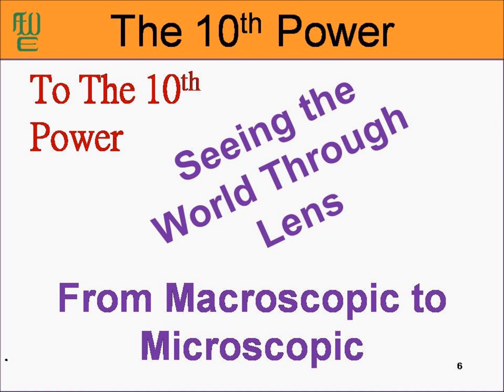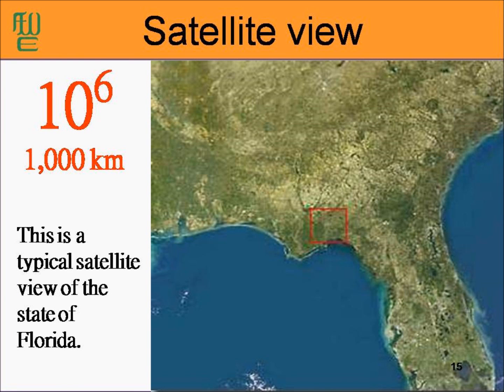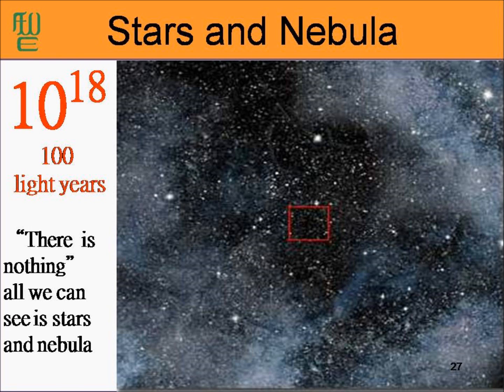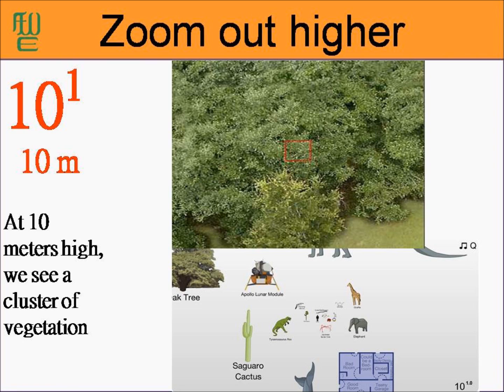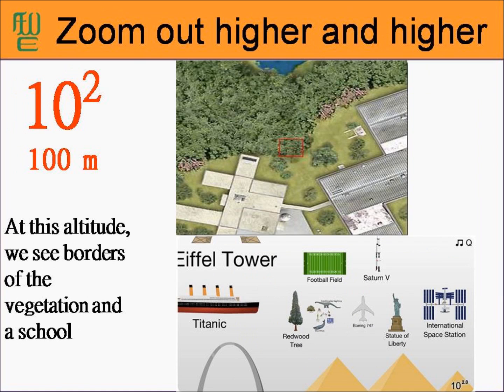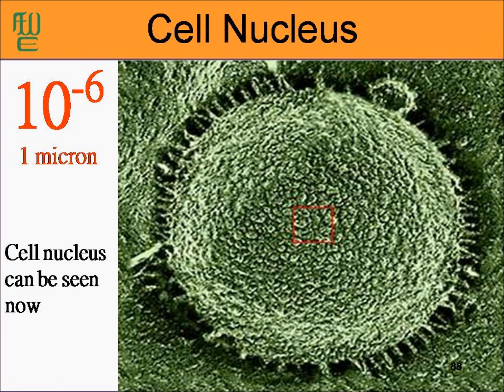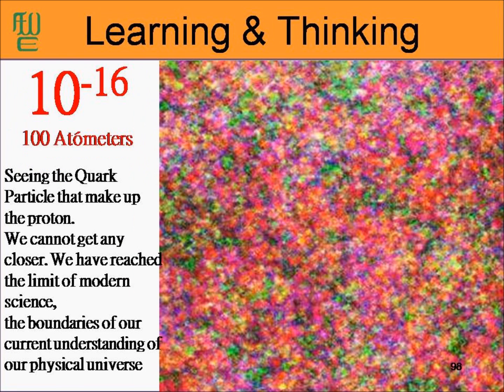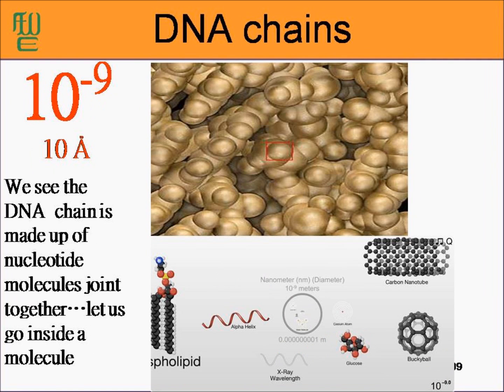Macro & Micro Concepts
Fast track to your enlightenment.

AWE Curriculum's Vision & Mission:

* To search for truth, develop wisdom and to ignite the compassion of all human beings through enlightenment.
* To design an academic curriculum that expedites the enlightenment process and realize truth and spirituality.
* The five aspects of humanity - religions, philosophy, science, morality and politics - must amalgamate into a holistic educational system comprehensible to all ages and all cultures. AWE provides such a curriculum free and affordable to all.